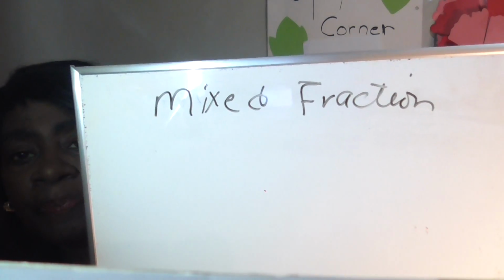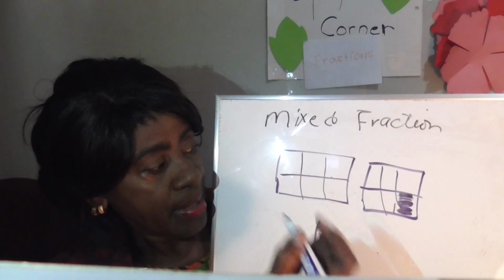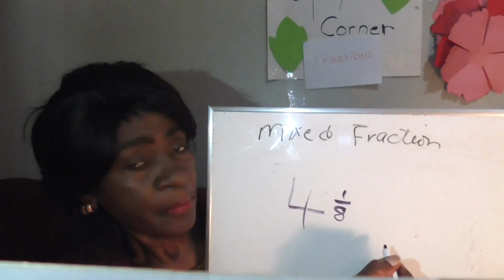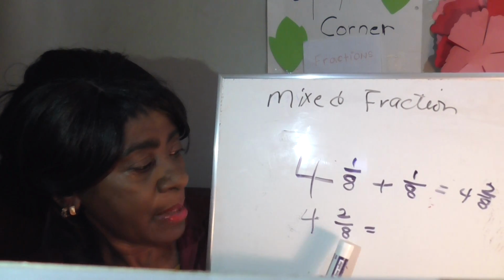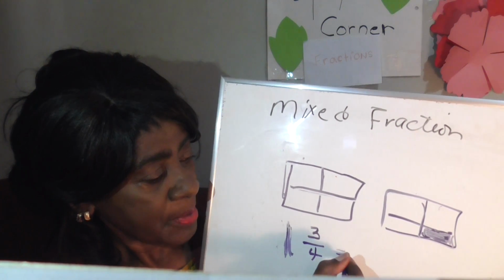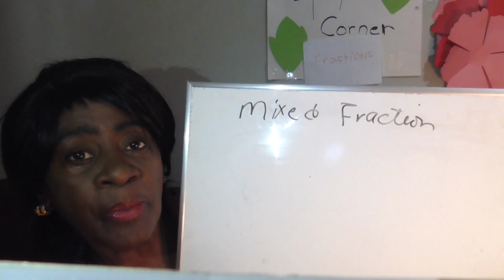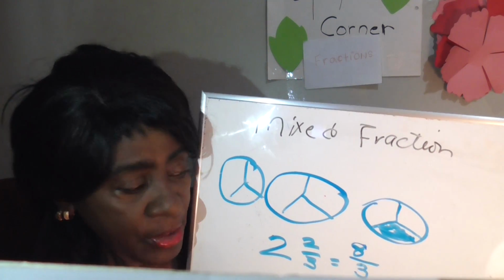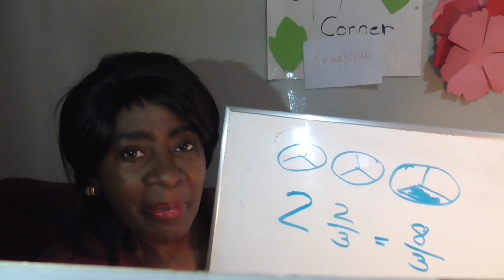Let's Do Fractions!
Converting a Mixed Fraction to an Improper Fraction.